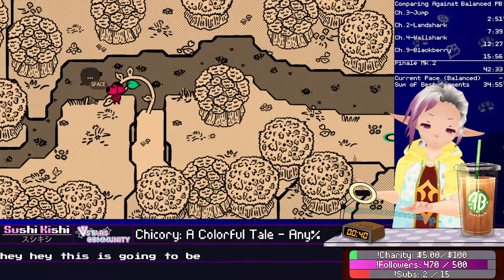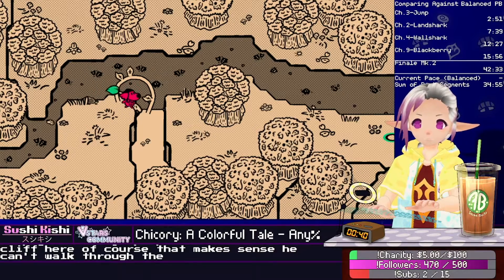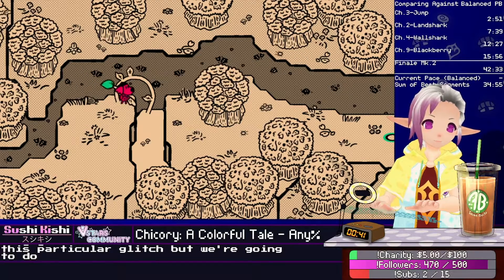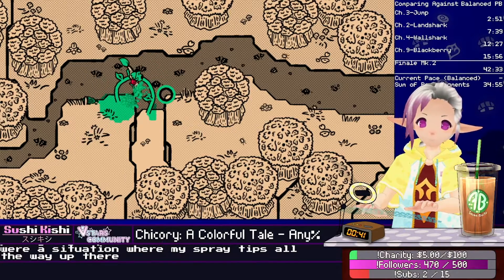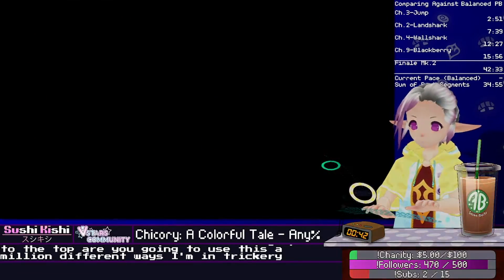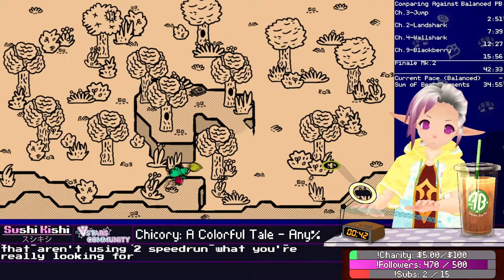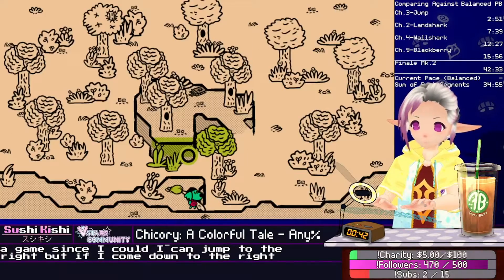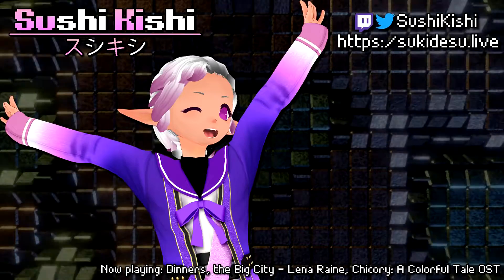Jump Clip - Chicory Clips for Speedy Drawdogs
Learn more about speedrunning Chicory!